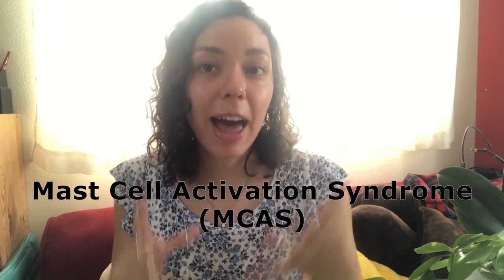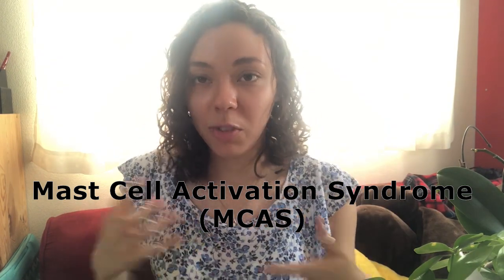＊日本語字幕付き＊What is EDS, and how does it affect me? (EDSとは何の病気？）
＊日本語が下に書いてあります＊
May is Ehlers-Danlos Syndrome Awareness Month, so I decided to make a video explaining what EDS is, and how it affects me. In short, it is a genetic connective tissue disorder that affects collagen and how it functions in the body. I was diagnosed in October of last year, which makes me one of the lucky ones—although it’s considered a rare disorder, EDS is extremely under-diagnosed, making awareness, especially for medical professionals, so important.

五月は「エーラスダンロス症候群（EDS）の意識を高める月」に知られています。だから、EDSを説明するために動画を作ろうと決めました。つまり、EDSはコラーゲン線維形成機構の異常を原因とする遺伝性結合組織疾患の一つの種類です。私は去年の十月に診断されて、それを若いうちにできて信じられないほど幸運だと思います。EDSは難病と知られていますが、たとえそうであっても、大変過小診断の病気です。だからこそ、意識を高めることはとても大切です。ここでEDSを説明するの代わりに、動画を作った方がいいと思いました。

よろしければ、ぜひ、シェアしてください！すべての病型を合わせると1/5,000人はいるだろうと考えられていますので、あなたまたはあなたの友達はEDSを持っている人が知っているかもしれません。一緒に意識を高めましょ！